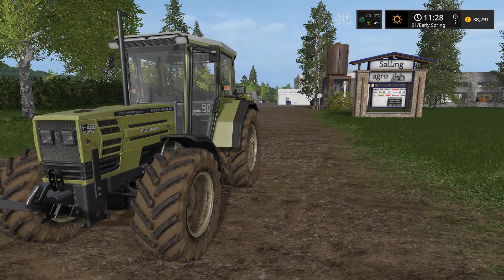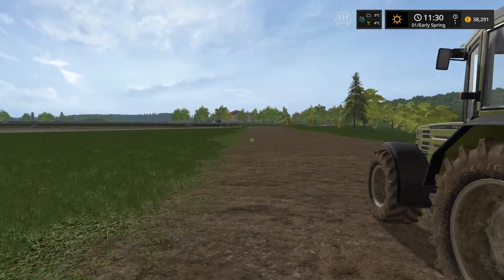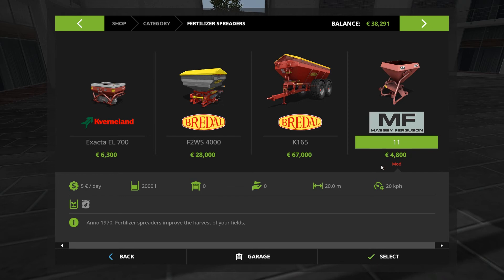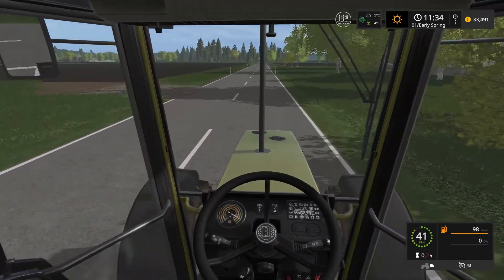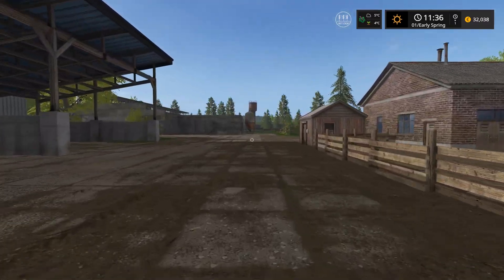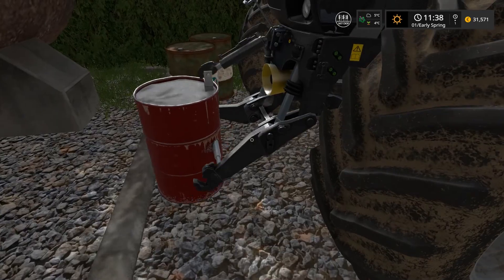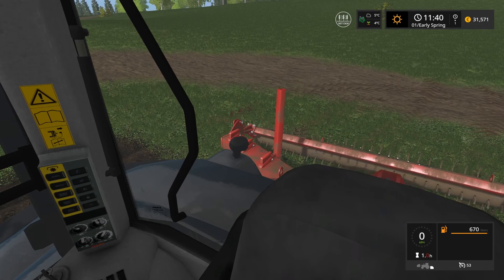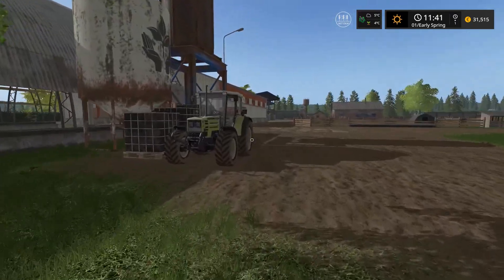PC : Farming Simulator 17 - Salling Farm : Episode four now with SEASONS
Welcome back to Salling Farm and now with the SEASONS mod added! It is spring time!  This adds a whole new depth to the game and to the map.  Let's do some field prep...